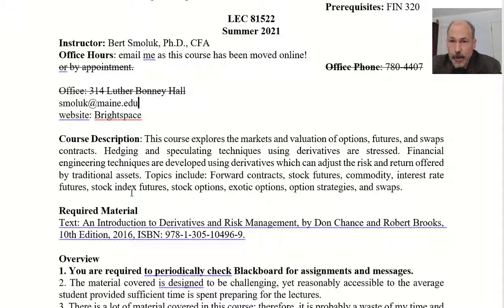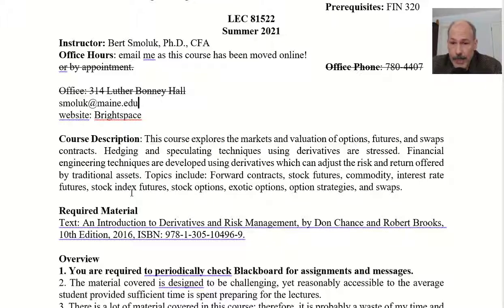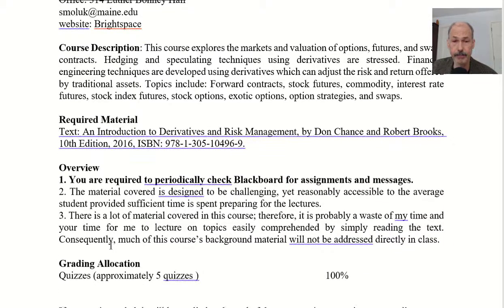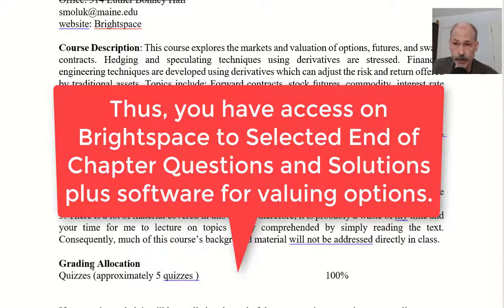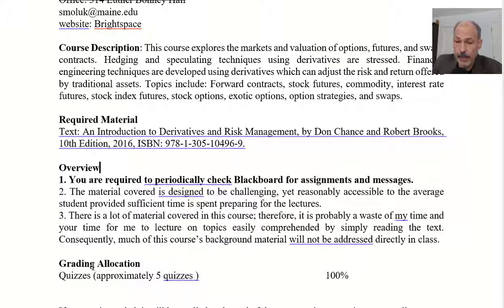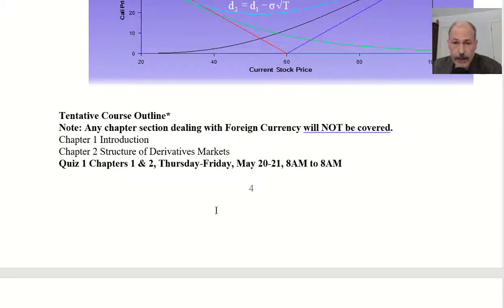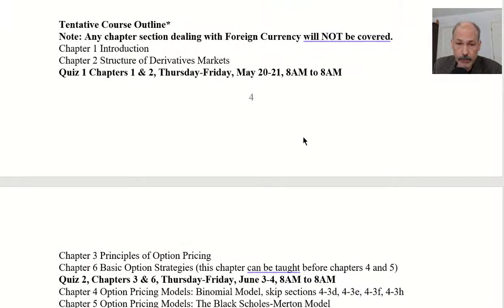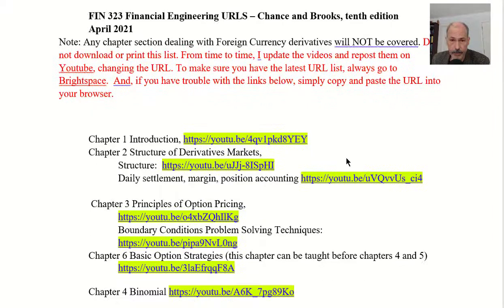Syllabus video FIN 323 Summer 2021